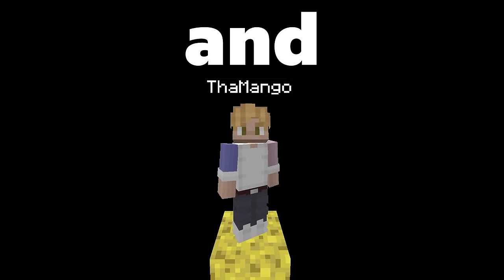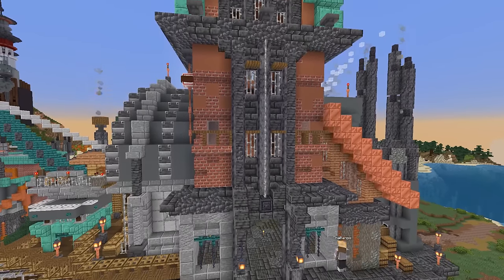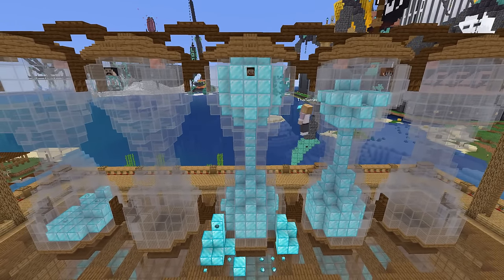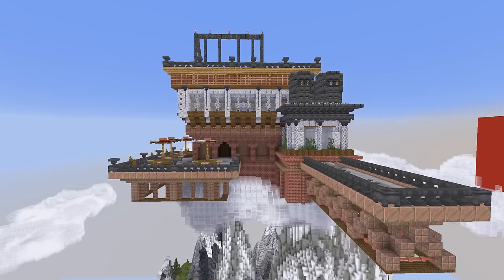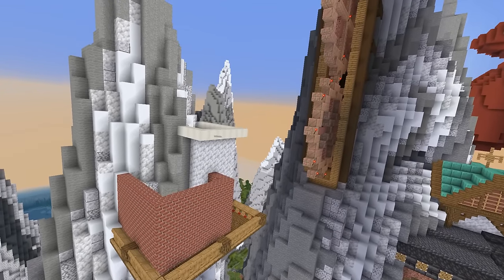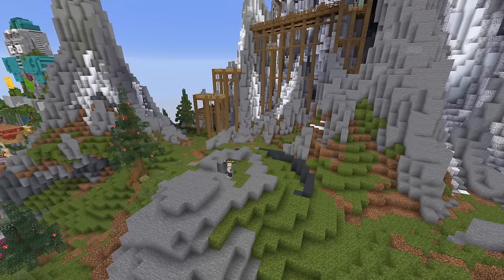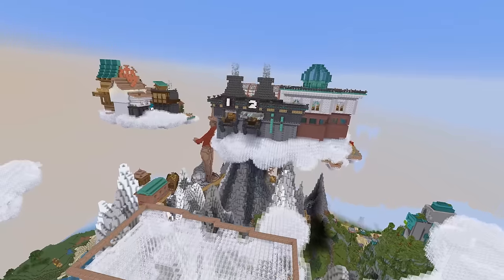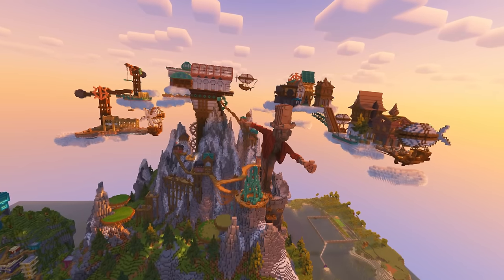Transforming Scar's HermitCraft Base - Finishing Boatem Ep. 2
5,000 Likes for Part 3

Over the next few months I'm working to transform the entire Boatem Town from Season 8 of HermitCraft! In today's episode we'll focus on Scar's bases.

Make sure to check out Scar's channel @GoodTimesWithScar

0:00 Intro
0:50 Starter Base Changes
10:00 Adding Your Comments
12:06 Mega Base Attempt 1
13:15 Mega Base Attempt 2